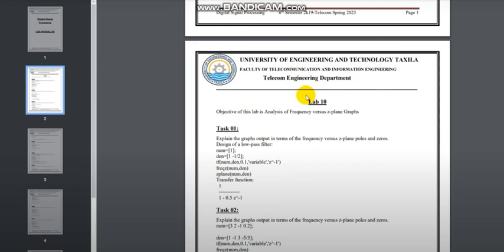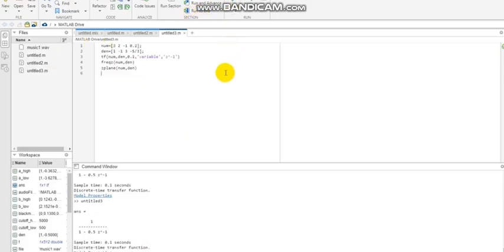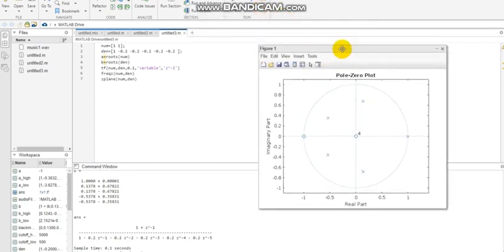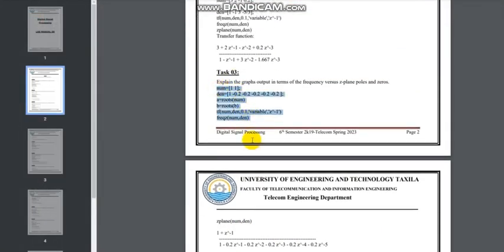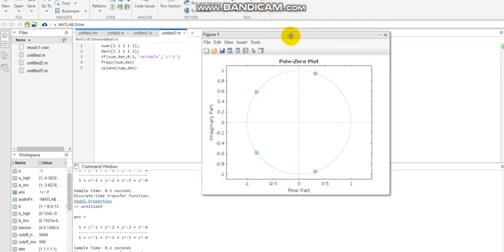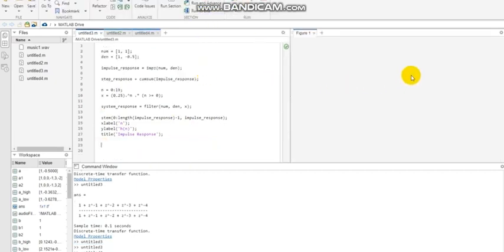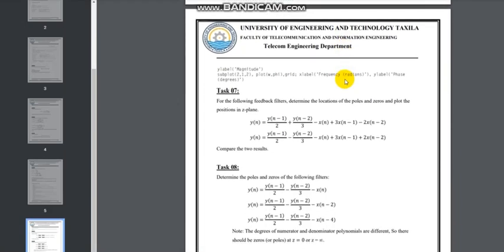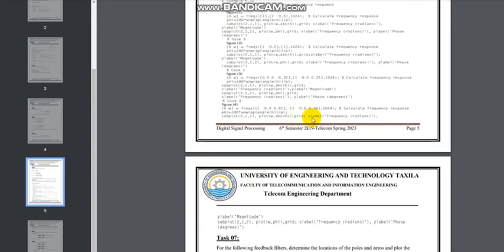lab 9, 10 tasks DSP